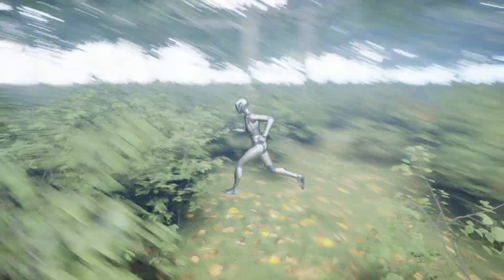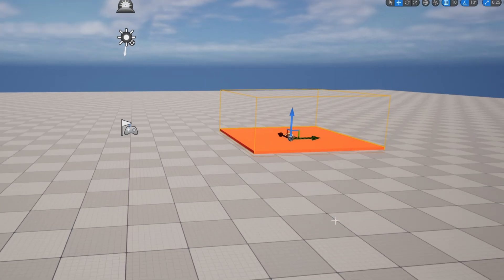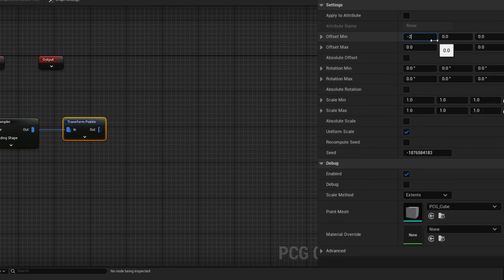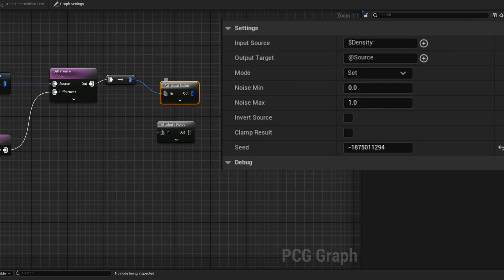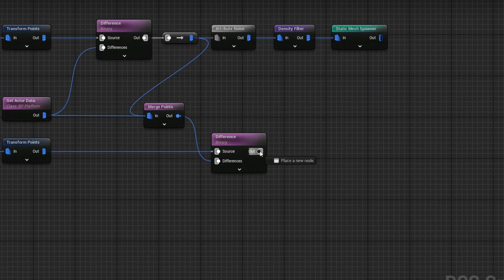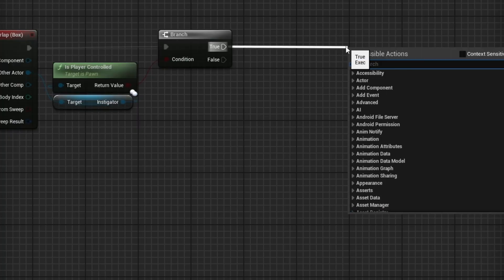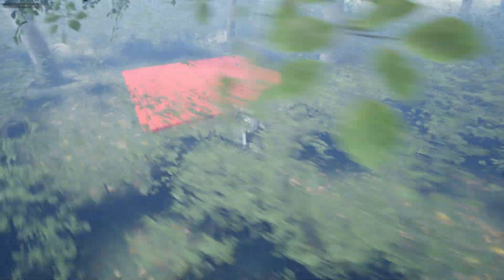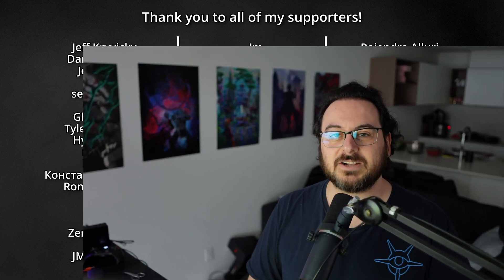Get Started Making Games with Realtime PCG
Unreal Engine 5.4 has introduced real time PCG functionality. While some of this functionality existed in the past, we couldn't actually package the projects with it. Now we are able.

Chapters:

00:00 - Demo
00:43 - Enable PCG
00:54 - Platform BP
02:34 - PCG Setup
09:30 - Platform Blueprint Overlap
15:19 - New in 5.4 and Performance Note